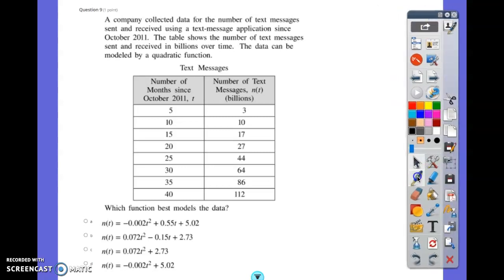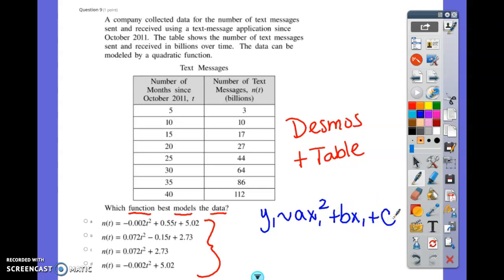Review Unit 3.2 problem 9